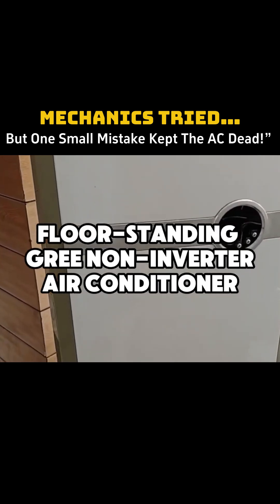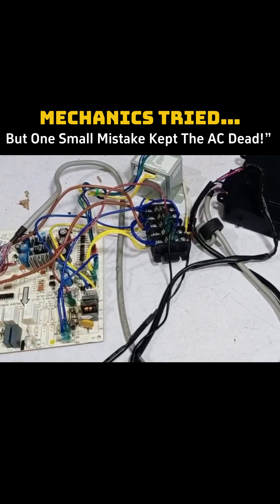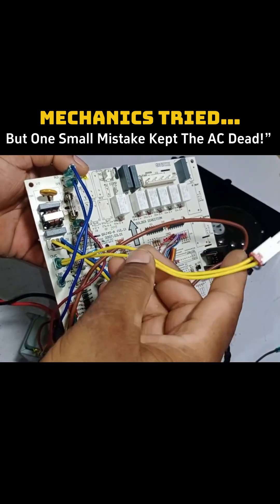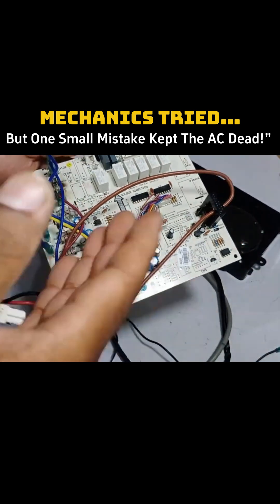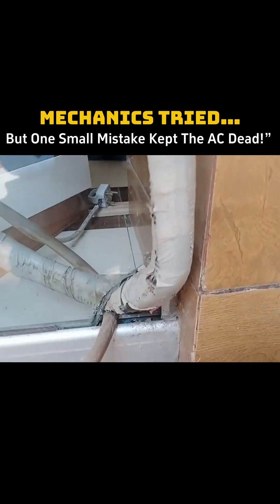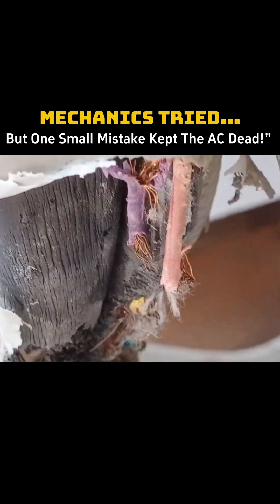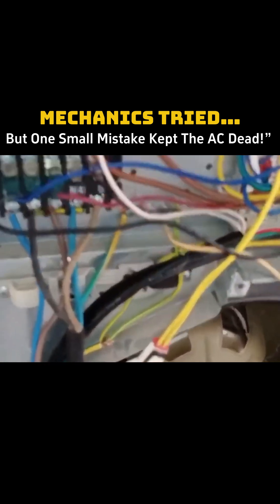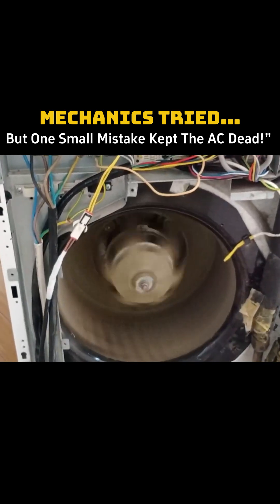Mechanics Tried…But One Small Mistake Kept The AC Dead!”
In this video, we repair a Gree floor-standing non-inverter air conditioner that multiple technicians failed to fix. The AC repeatedly showed an E1 error, even after replacing the PCB fuse. The real issue wasn’t the PCB — it was a pressure-switch wiring fault that no one detected due to lack of proper tools.

You will learn:

🔧 Why E1 error occurs in non-inverter & inverter AC
🔧 How high-pressure switches, low-pressure switches, and optocouplers affect the PCB
🔧 How missing or bypassed switches cause E1 errors
🔧 How to test pressure switches using continuity mode
🔧 How rats damaged the wiring causing fuse burnout
🔧 Step-by-step diagnosis using a multimeter
🔧 Complete on-site repair & testing until the AC runs perfectly

This repair teaches a powerful lesson:
👉 Right tools + right testing = correct diagnosis.
No guesswork. No unnecessary part replacements.

If your AC suddenly shows an E1 error, this video will help you find the real cause — whether it’s blocked condenser, jammed fan motor, closed valve, faulty switch, or broken signal wire.

Watch the full repair process and learn how to diagnose E1 error the proper way!